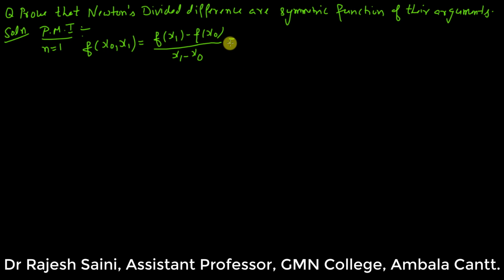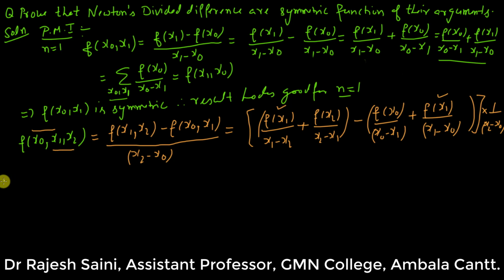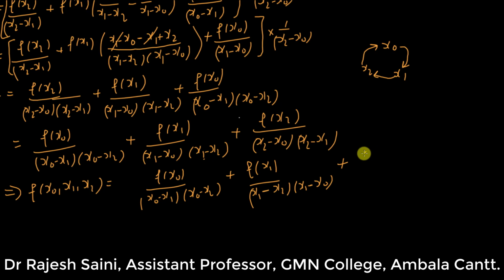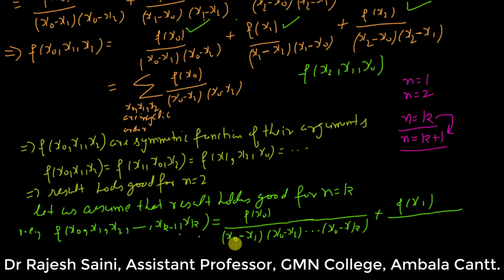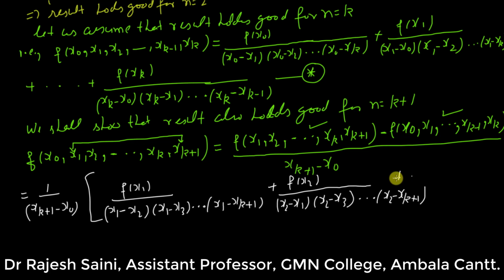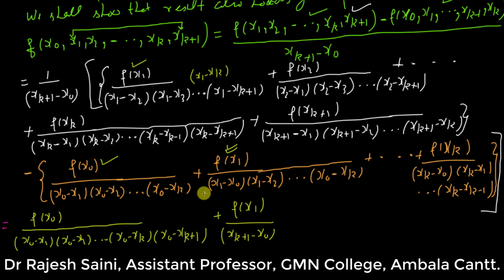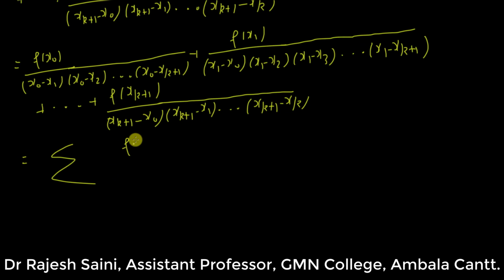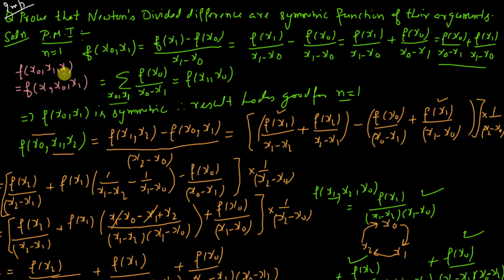Newton divided difference is symmetric with respect to its arguments.